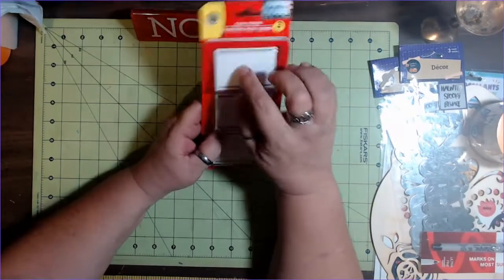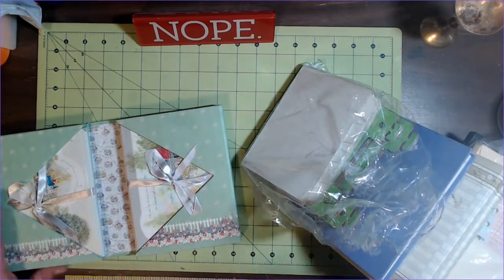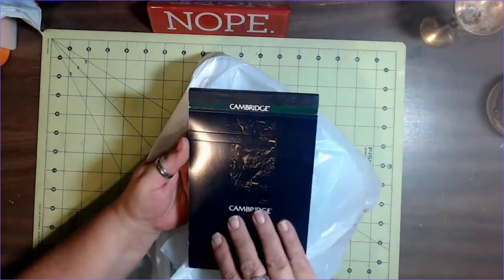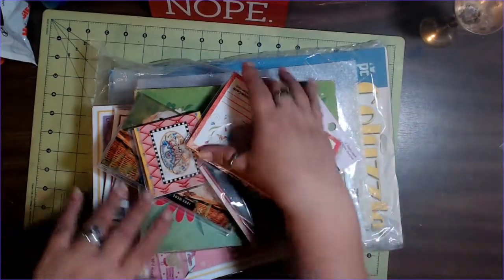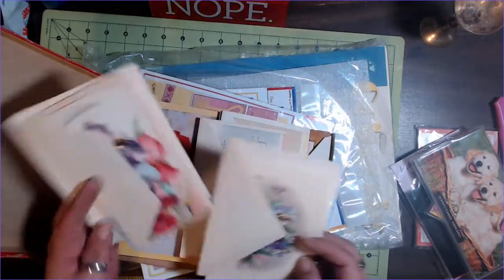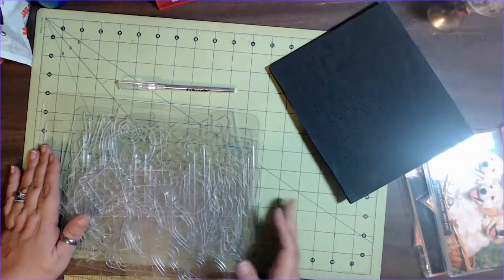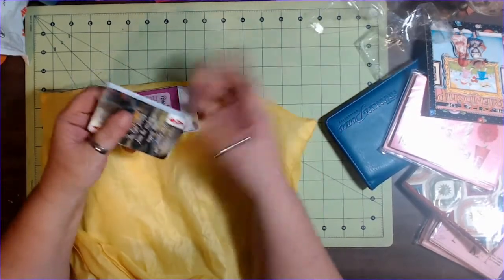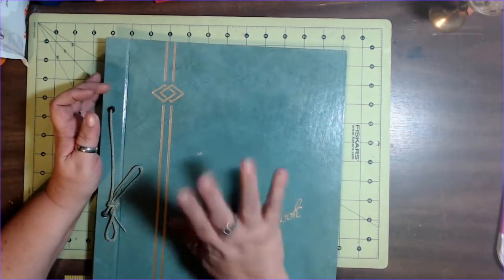MAJOR Scaventure 081720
Oh My Gawd! I lost my mind! 7 stores in 4 1/2 hours!
See what i found and what I have to share with all of you.

@Elz Tallon